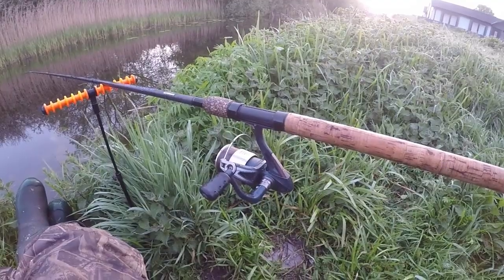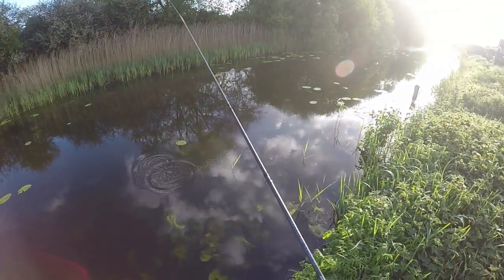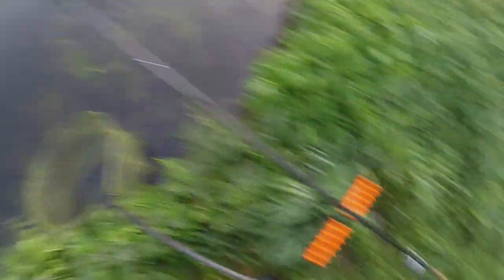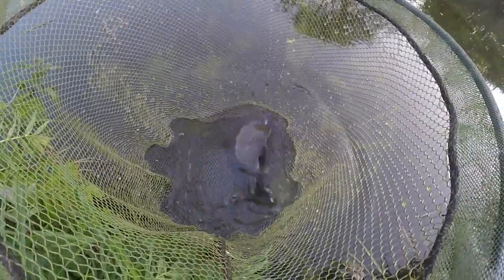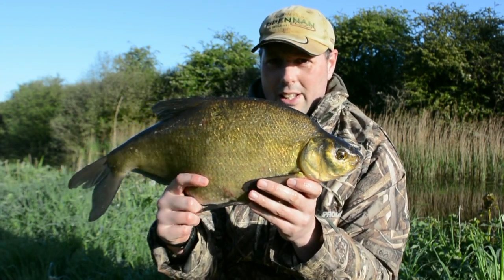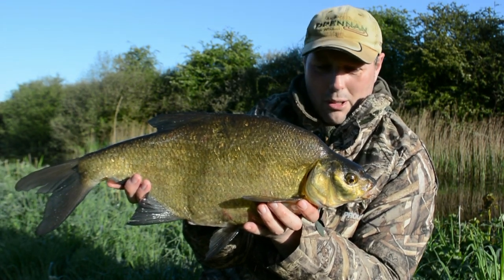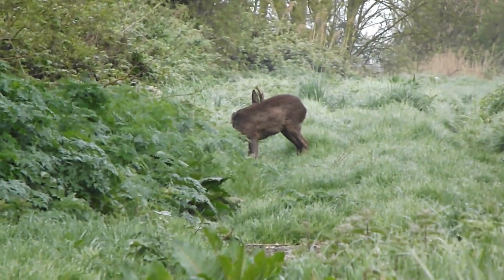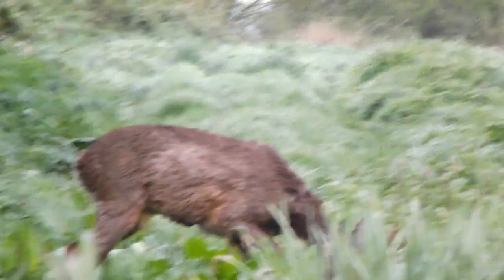Bream Fishing on my local cut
I am back out again on my local canal in search of more fish I am going to use the float and bread flake as bait.